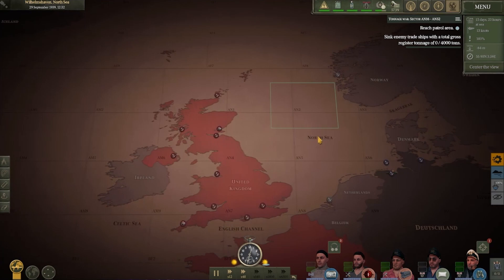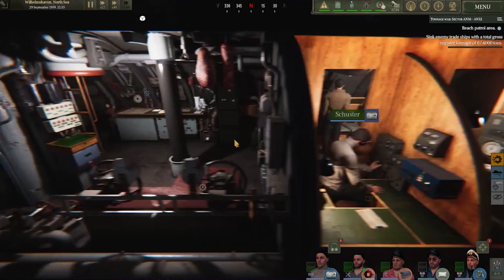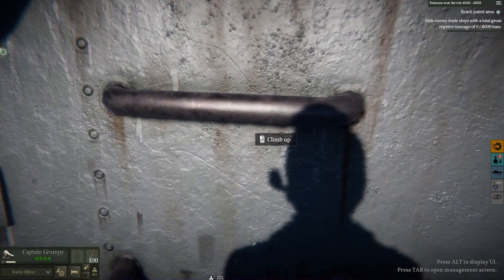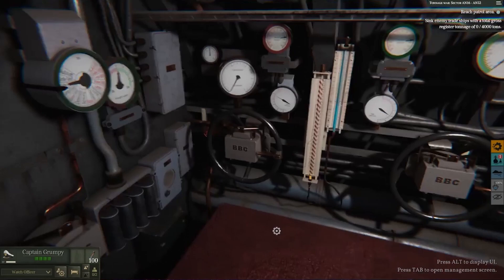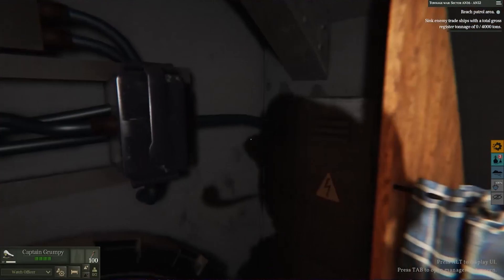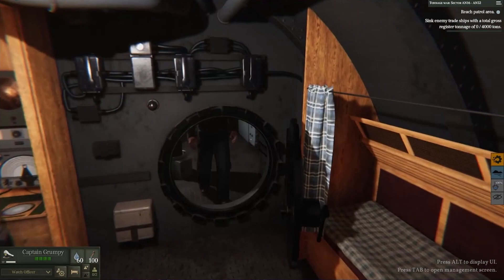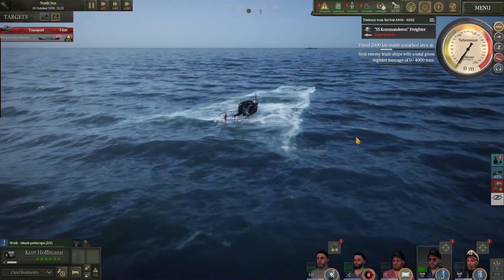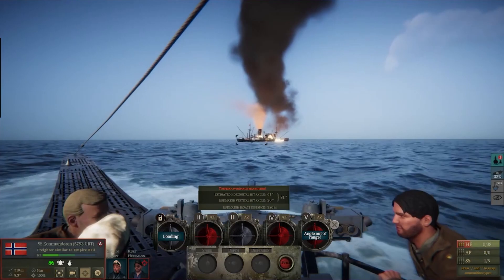I GET MY OWN SUBMARINE | What could go wrong? | UBoat | EP1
Just going back to experience UBoat after it has had several updates.

0:00 intro
6:55 First contact
10:30 Deck Gun Fires
14:00 Supporting a friend
17:30 Second Contact
18:20 Torpedoes Away